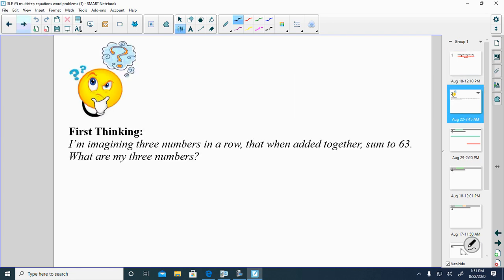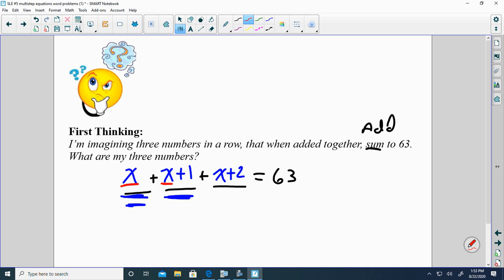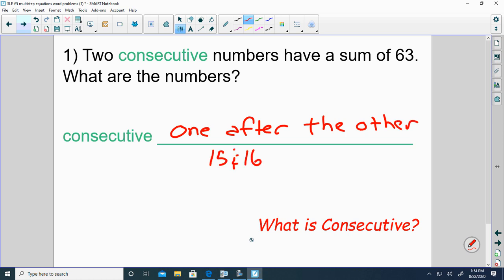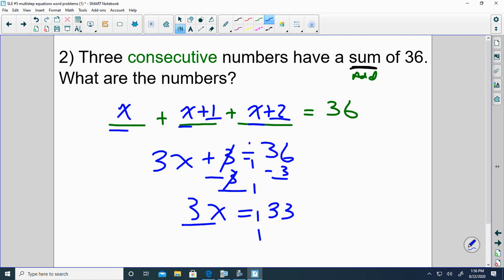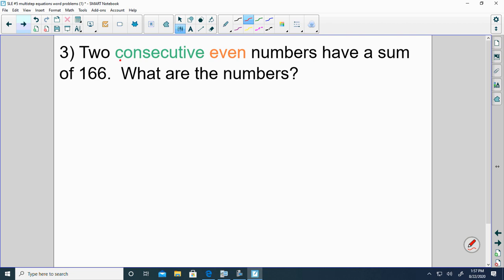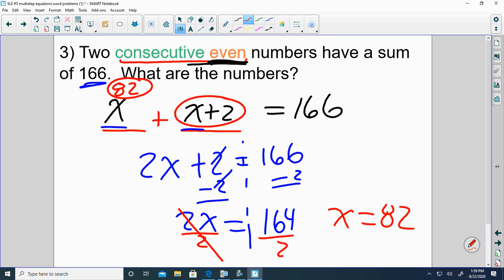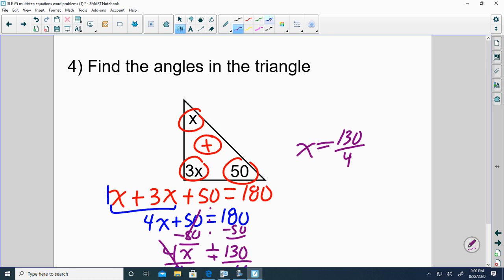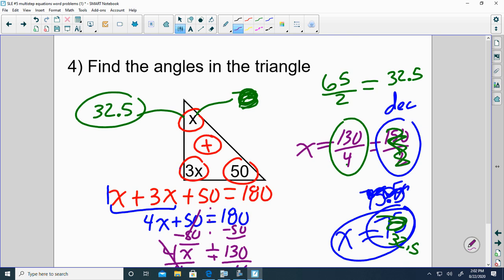sle #5 cp algebra 1